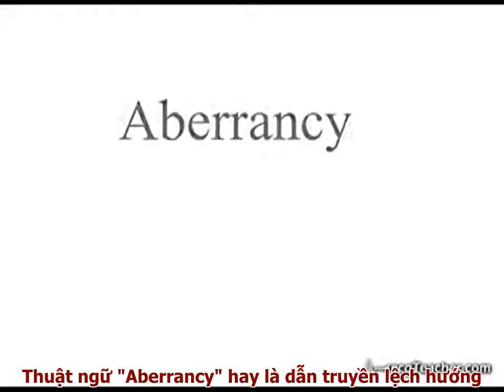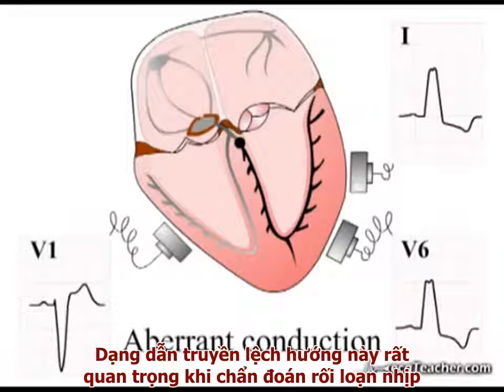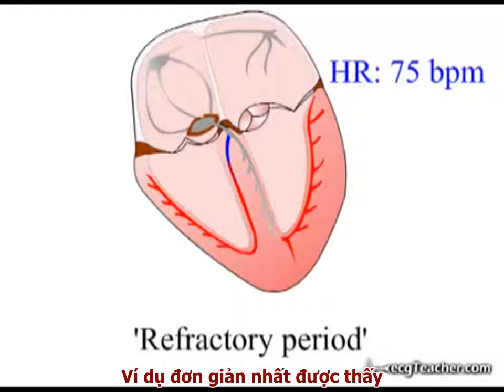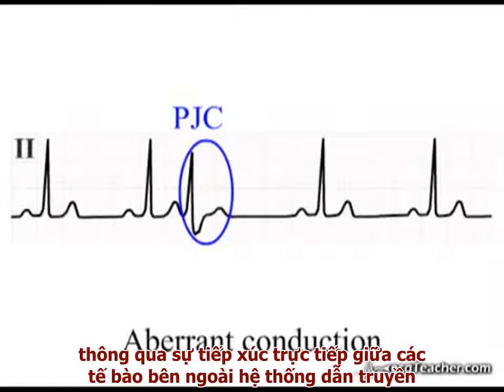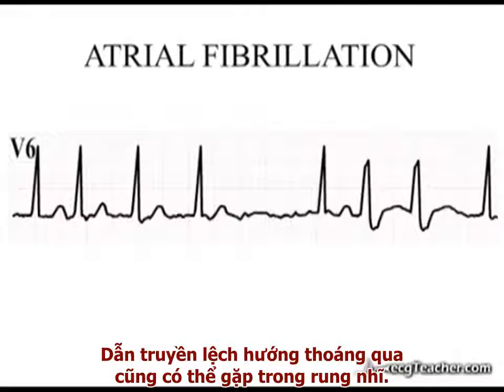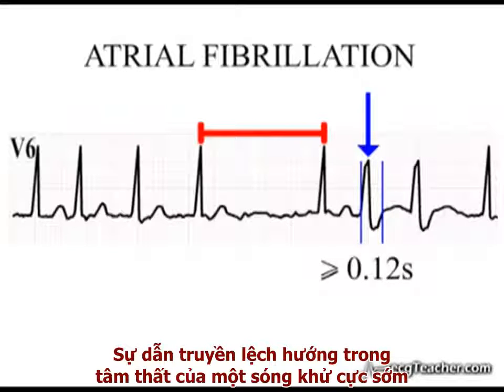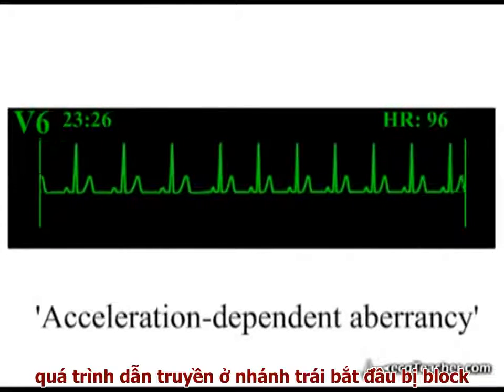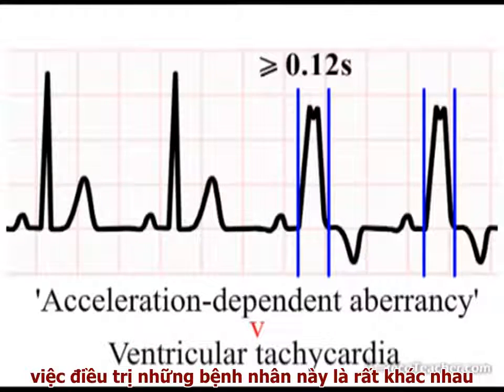5 4 Dẫn truyền lệch hướng